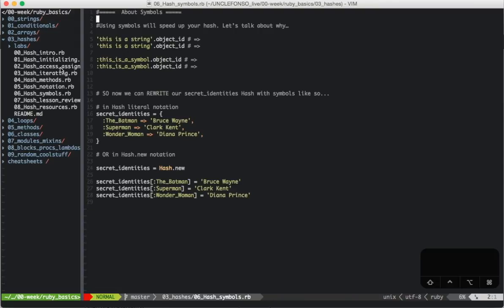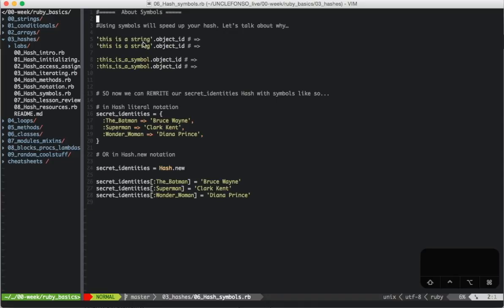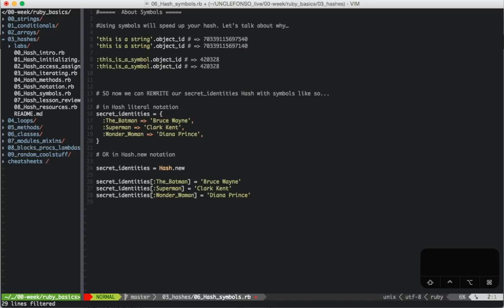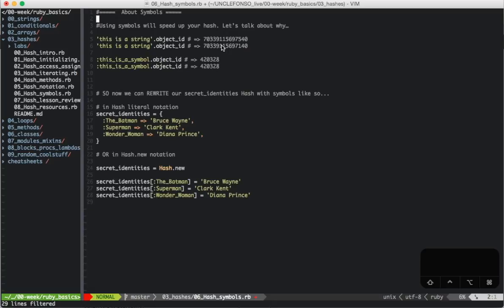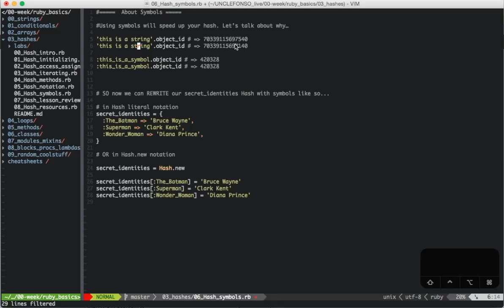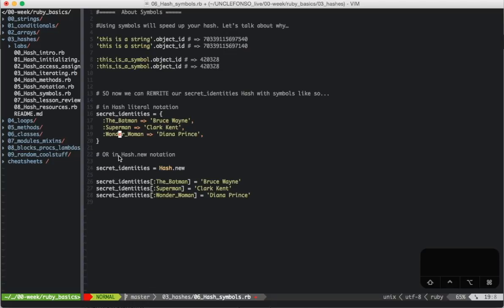06_hash_symbols